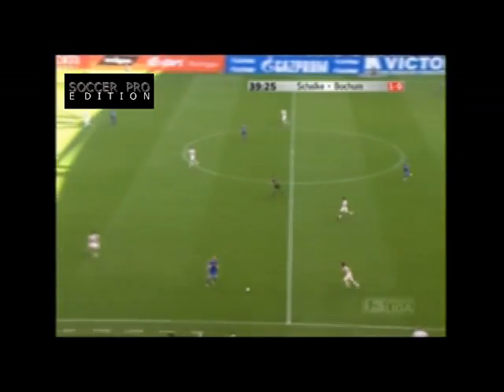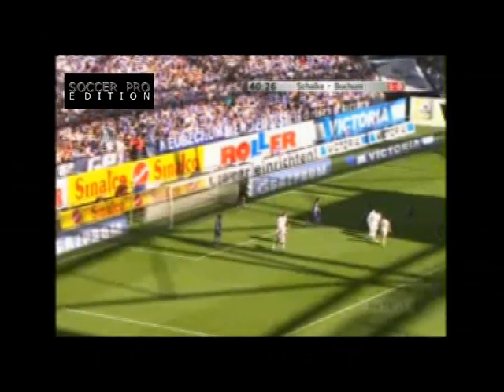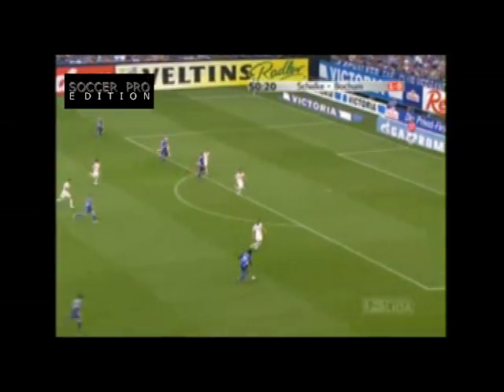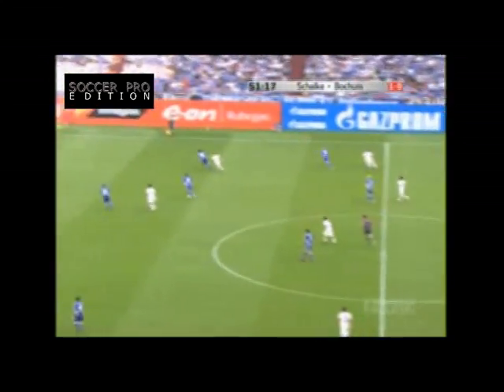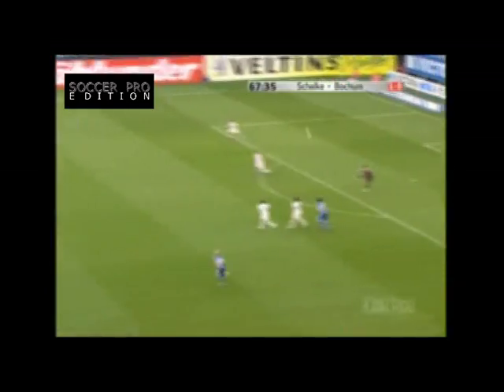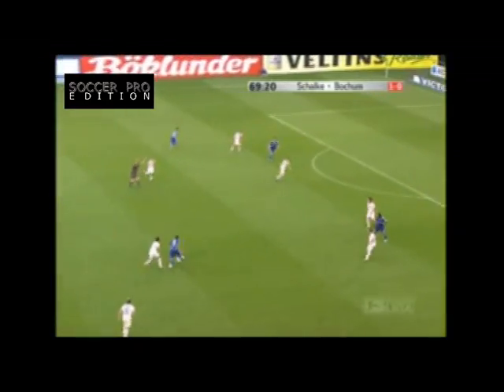Daniel Fernandes 2010 Schalke vs. Bochum part II/3